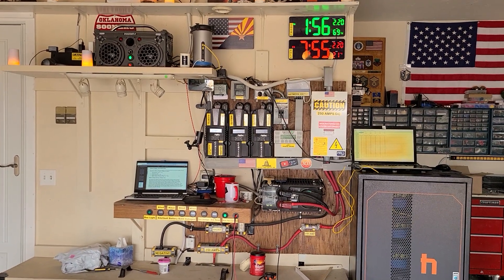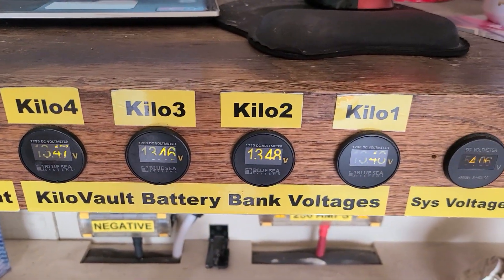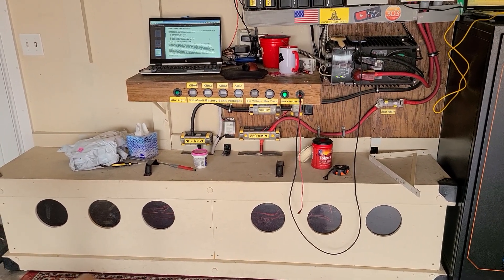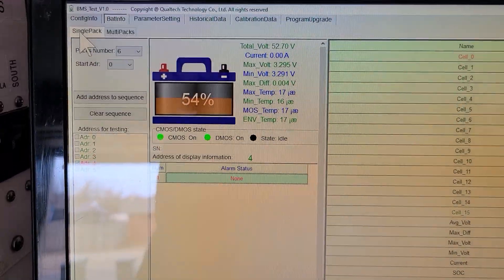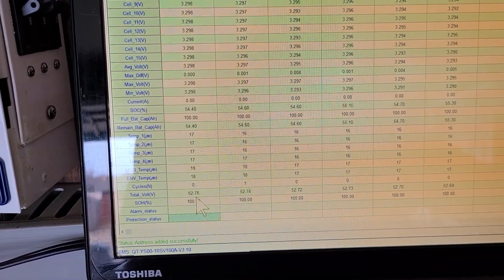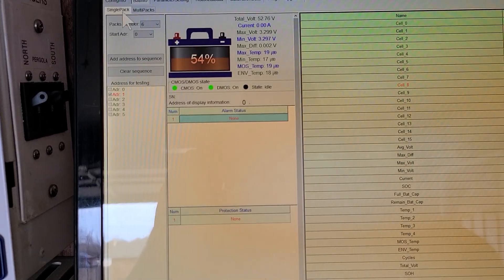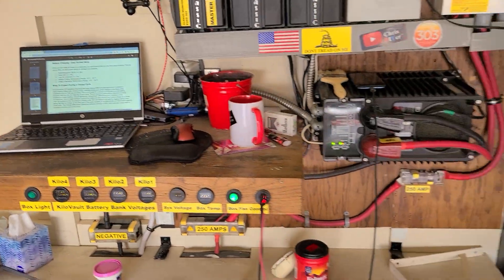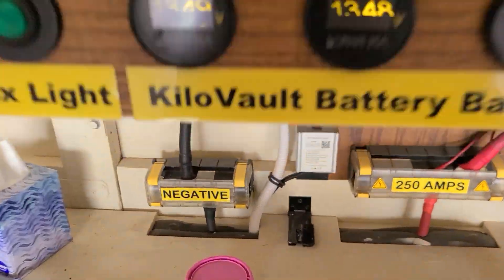Talk: EG4 lithium battery rack busbars, BMS laptop monitoring software (areas for improvement?)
I haven't even connected these batteries to my system yet and am finding areas that need addressed (areas of concern).

Blue Sea Systems makes a "MaxiBus" busbar that is excellent. But, many folks are having issues with their EG4 busbars included with these EG4 racks. Some owners have had to modify their busbars (strengthen them) due to faulty pop rivnuts (threaded screw inserts) or in my case, not coming with studs or inserts to mount the main battery cables to an inverter or DC disconnect. To me, a critical safety issue some owners will overlook or not have the experience to understand the danger involved. We are talking wattages higher than most arc welders on the market.

BMS monitoring software: why not be able to monitor ALL your batteries SOC/voltages on one page using six icons that update? Granted, you can go to "multipack" page and see all kinds of excellent information for all your batteries. But it is not entirely useful for most. Also, the Excel spreadsheet seems so 1999 to me.

I haven't even hooked this battery rack system up yet to my system and find myself needing to address these concerns.

Chris DIYer Amazon Store: